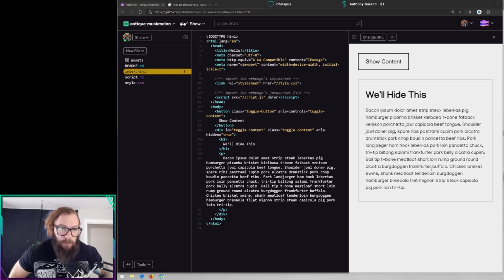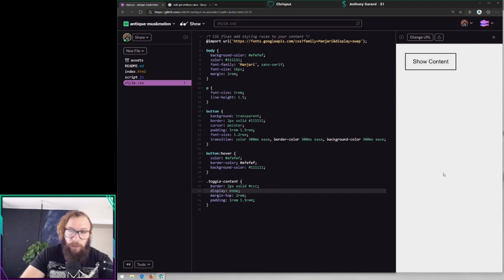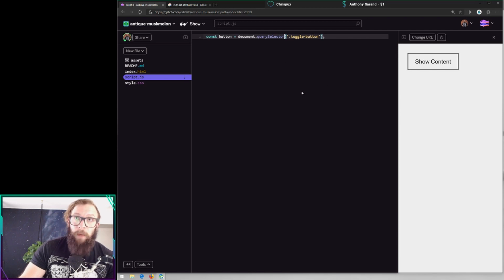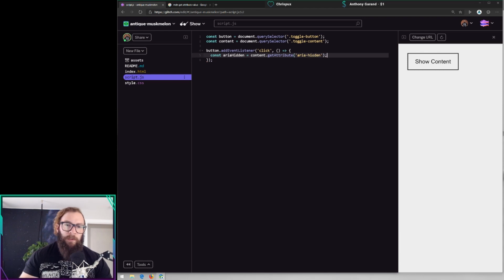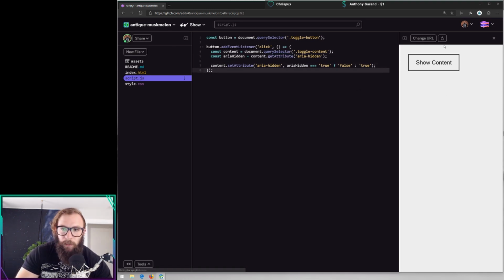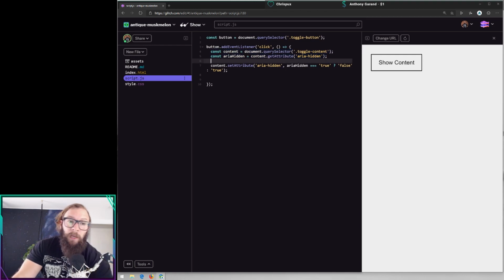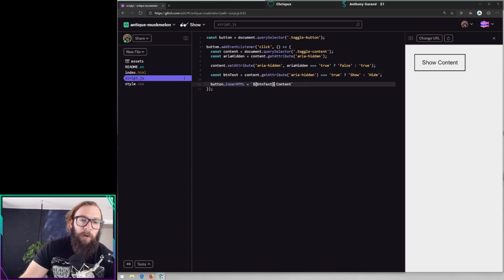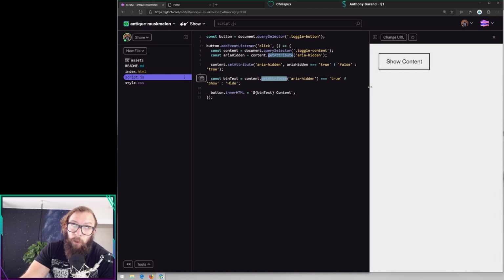Build a Hide / Show Toggle in Vanilla JavaScript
A hide / show toggle is a fairly common element you'll encounter while working on development projects. This video explains how to use Vanilla JavaScript, paired with ARIA attributes to create a fully accessible show / hide toggle.